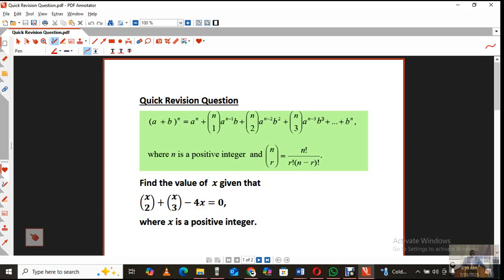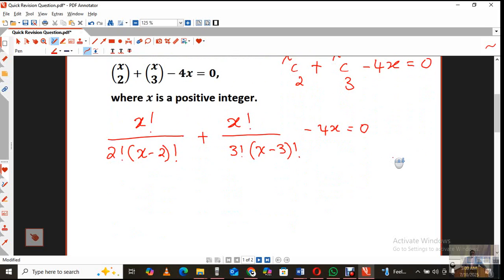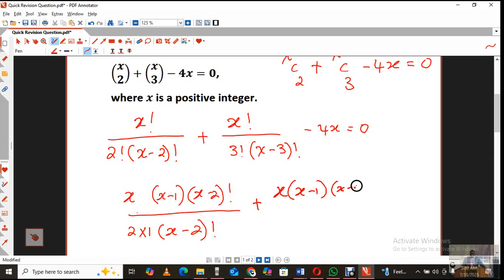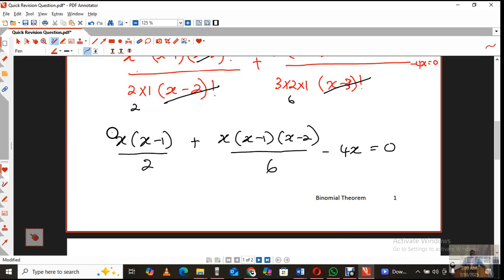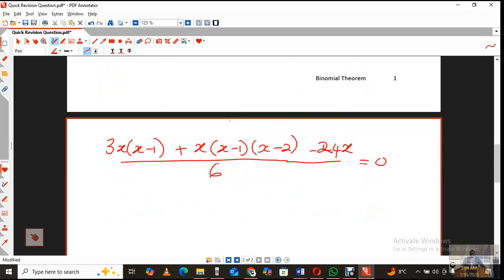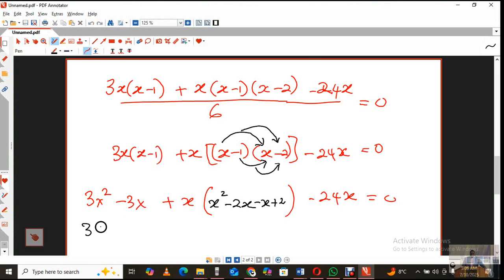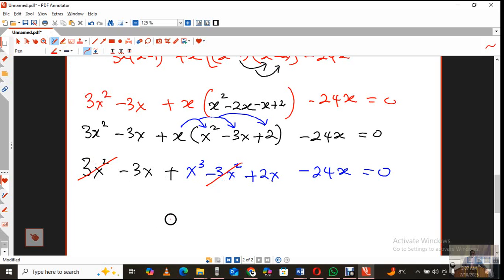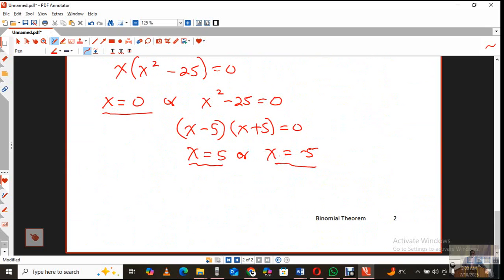Binomial Theorem Revision